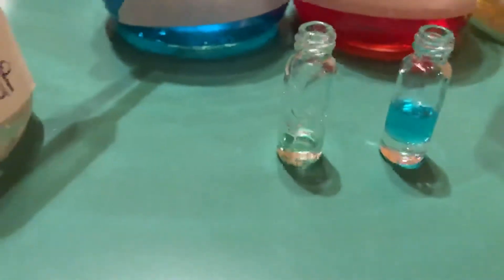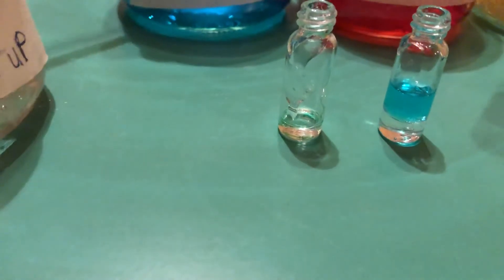Density Tower- Small Vial Part 3